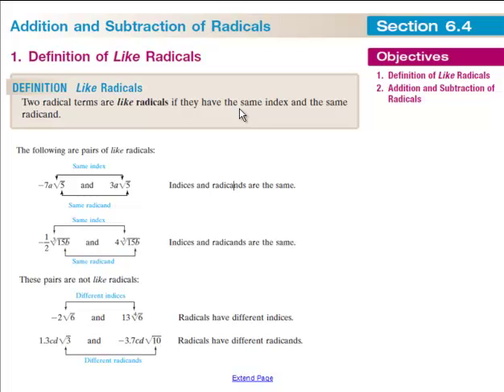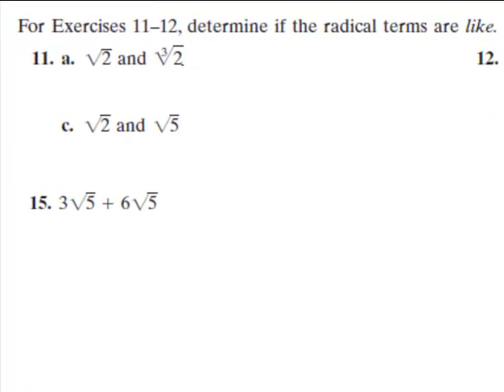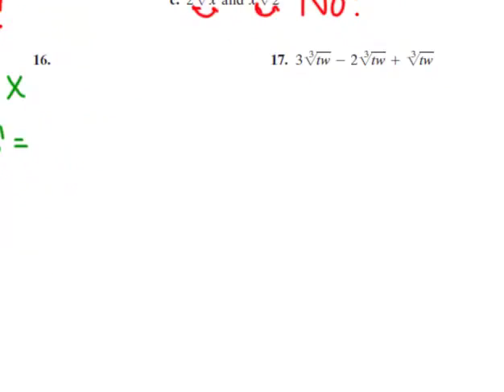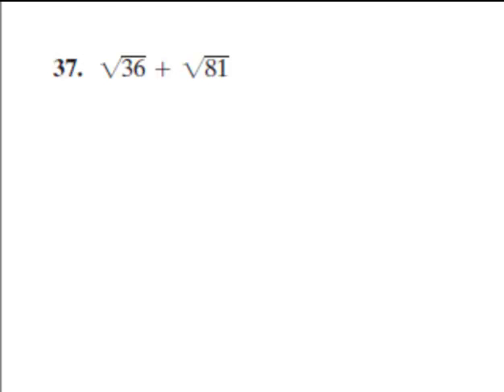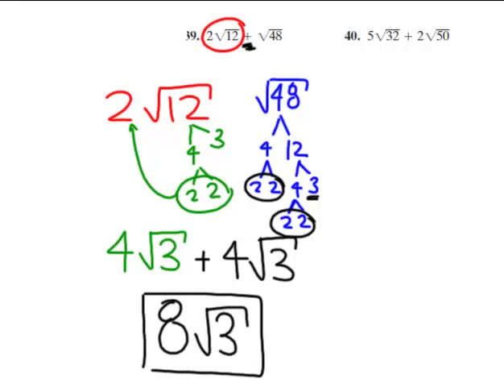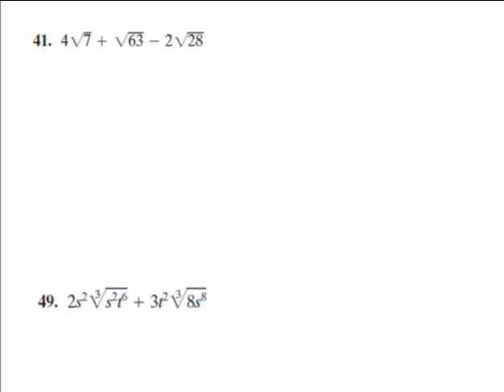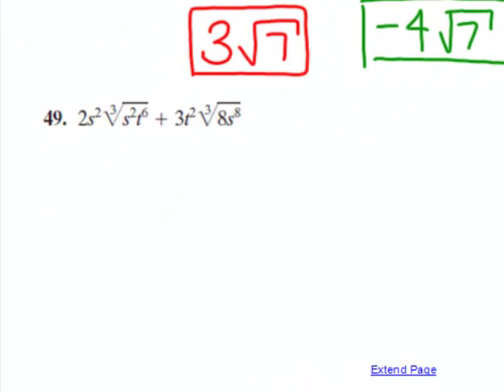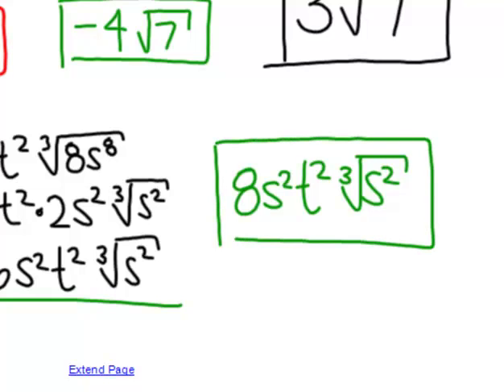Lansing Community College: Math 112- 6.4 Notes